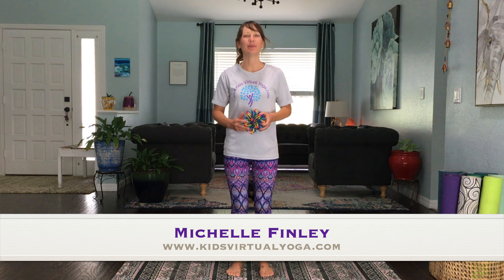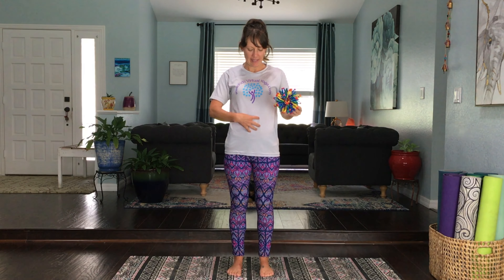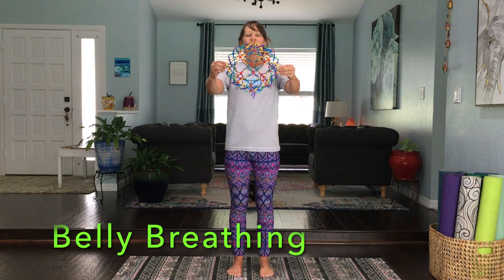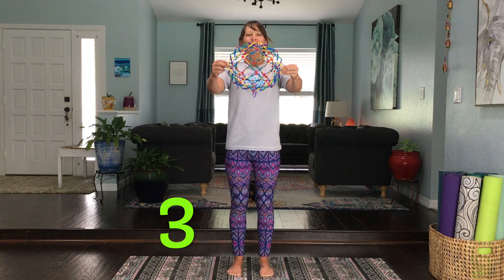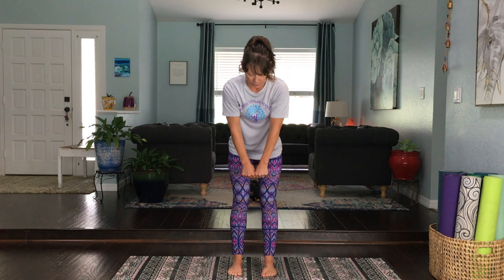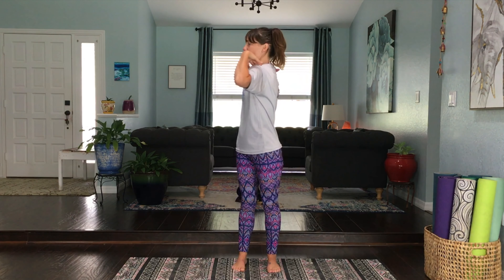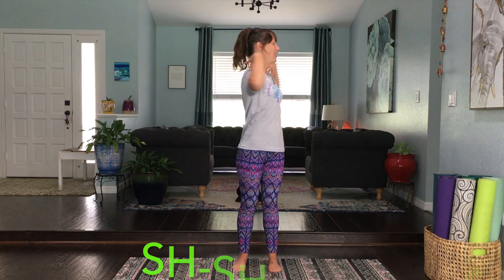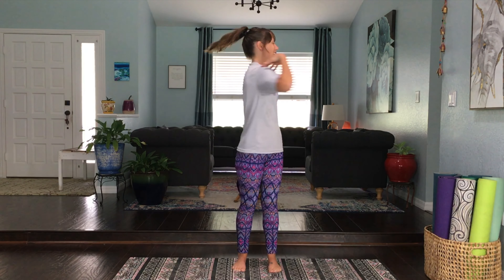Day 2 | Kids Yoga Camp | Classroom Yoga | 5 Days Of Yoga For Kids | Ages 5-11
For most engagement, play the video and practice with the children.  Hello!  I'm so happy that you are here.  Thank you for joining me to practice yoga together. I am so excited to share this "5-Day Yoga Camp For Kids" with you!

This series of 5, 10-minute videos is designed for a beginner of any age, but children ages 3-10 seem to especially enjoy practicing yoga.   These videos are perfect for at home, in a group, or in a classroom setting.  For best results, adults should practice with the children!    No special equipment is needed, just be sure to practice on a clean, soft and non-slip surface with enough space around each person (carpet works great).

DAY 2 - I'm so excited to practice yoga and share "GROUNDING" with you today!  We will practice Belly Breathing, Mountain, Upward Mountain, Crescent Moon, Seed Pose, Sprinkler, Tree and Volcano Breath during our second day of yoga camp together.  Take a deep breath and let's do some yoga together!

Our rules are as follows:
#1 Treat yourself with love & respect.
#2 Use positive self-talk.  "I am Strong!" I am in Control!" "I can DO IT!" "I can be Responsible!"
#3 No Shoes.
#4 Respect each other's space.
#5 If you are struggling with something say: "I am not ready for that" or "I have not learned this yet."

A regular yoga and mindfulness practice can have many benefits for children;
*Building and Maintaining Flexibility and Strength
*Enhancing Concentration
*Increasing Self-Esteem
*Learning tools for Stress Management
*Practicing Discipline and Responsibility
*Enhancing Body Awareness
*Encouraging Kindness and Compassion

For more information about a children's yoga & mindfulness curriculum for your child, group, classroom or school, check out our

Timecodes
0:00-Introduction
0:35-Belly Breathing
1:30-Mountain Pose
1:57-Upward Mountain
2:11-Crescent Moon
2:46-Seed Pose
3:46-Sprinkler
4:46-Tree Pose
6:09-Seed Pose to Sprinkler to Tree Pose
8:04-Volcano Breath
9:01-Outro